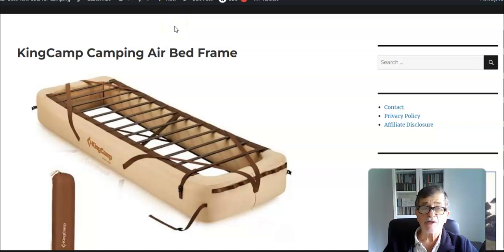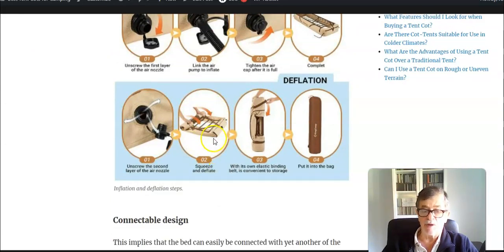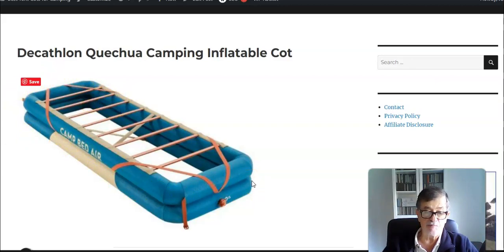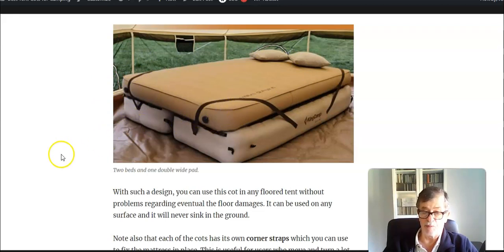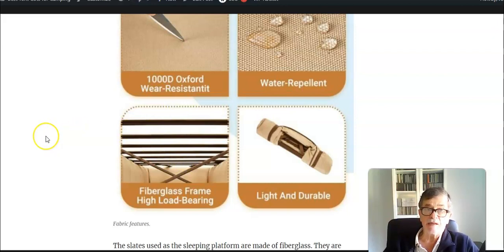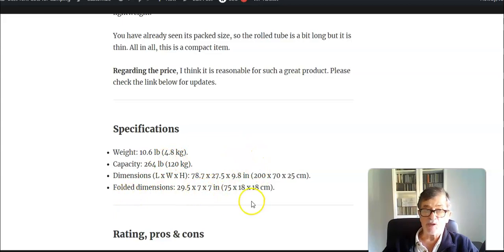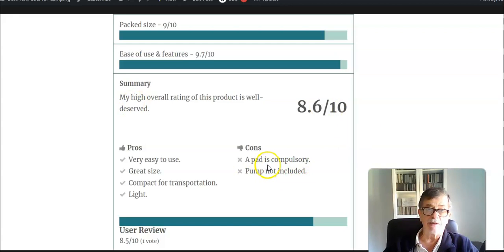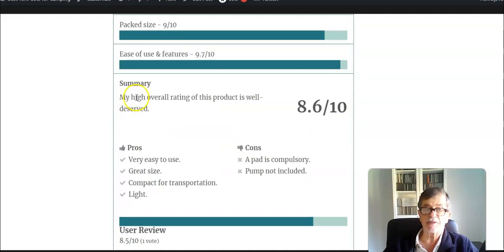KingCamp Camping Air Bed Frame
The KingCamp Camping Air Bed Frame is an innovative inflatable cot, easy to use, compact and lightweight for transportation, and very comfortable.
Amazon Be target="_blank" rel="noopener"